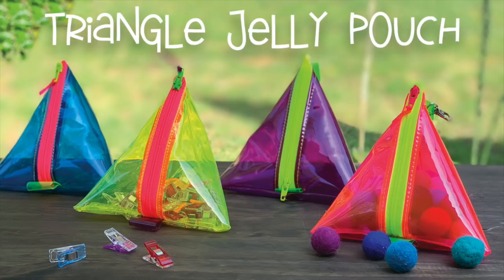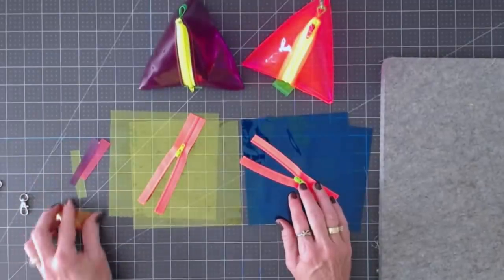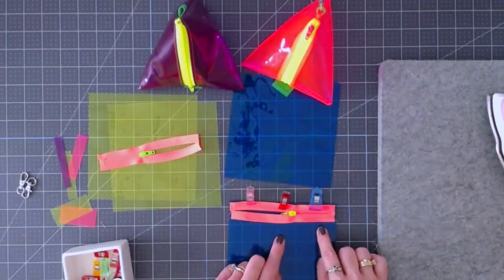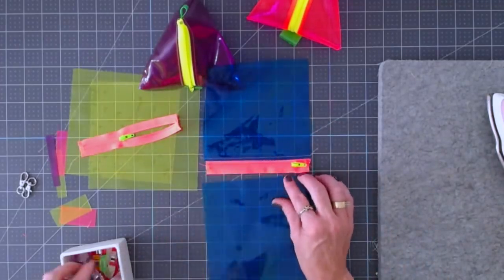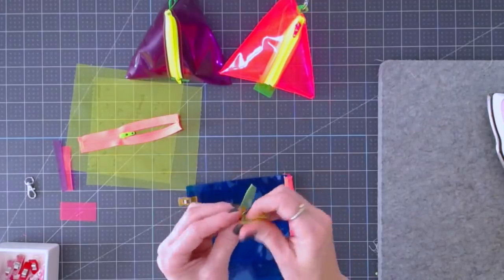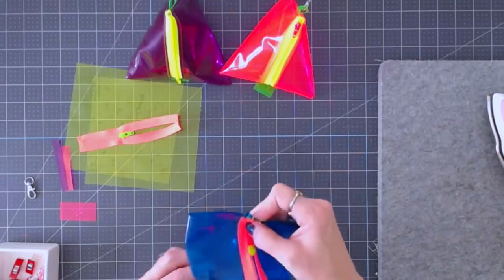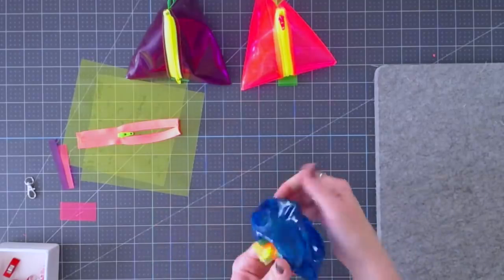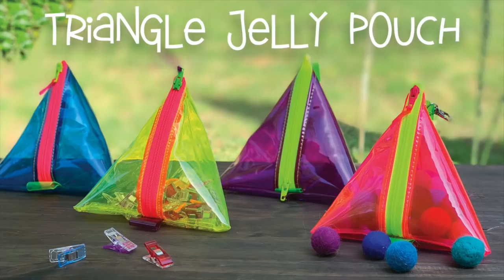How to Create a Jelly Triangle Pouch from Clear Vinyl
Amazon . Links:
Clear Vinyl (Blue)
Clear Vinyl (Yellow)
Clear Vinyl (Purple)
WONDERCLIPS (DON’T USE PINS)
TEFLON Presser Foot (Be sure to purchase one that goes with your machine)
Oliso Iron
Pilot Frixion Pens
3” Quilting Ruler
4” Square Quilting Ruler
Janome Sewing Machine
Singer Sewing Machine
Kam Snap fastener kit
Swivel Lobster Clasp

      additional 10%